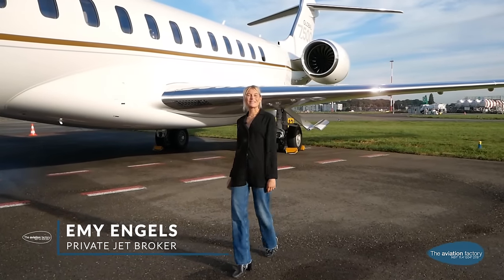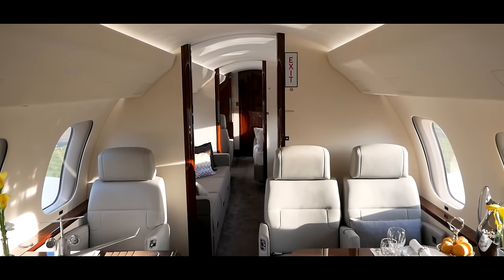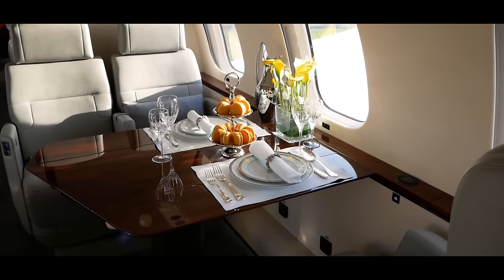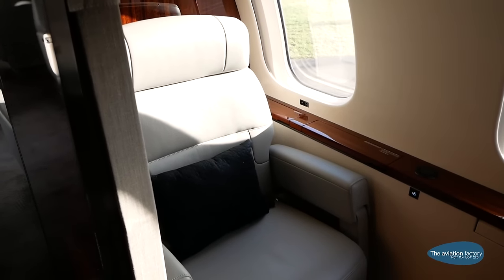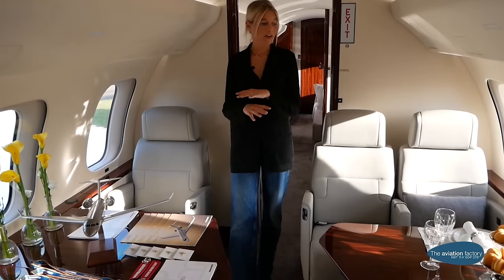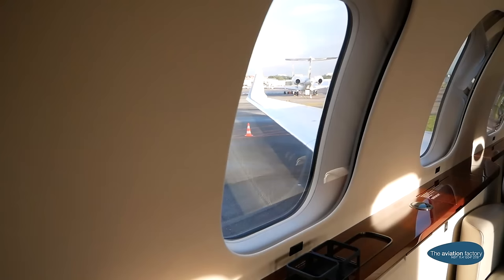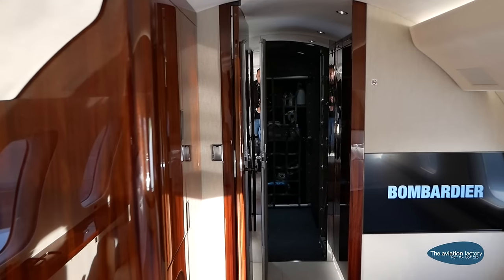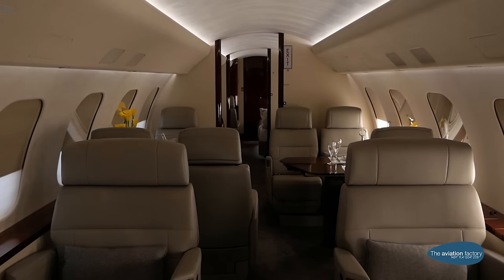Bombardier Global 7500 Private Jet Tour - The Aviation Factory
Welcome on board the Bombardier Global 7500, the world’s largest and longest-range business jet.

Within its luxurious interior are four true living spaces, a full-size kitchen and a dedicated crew suite. Elevate your flight experience and discover the uninhibited freedom and tailored luxury of the Global 7500 aircraft — a new class of business jet.

With a 7,700 nautical mile (14,000+ km) range, the Global 7500 can fly non-stop between New York and Hong Kong or Singapore and San Francisco. And this at speeds of Mach 0.925 (1,100 km/h or 709 mph).

Follow along, as private jet broker Emy gives you a virtual tour on board this luxurious private jet.

To aid in our goal of being 100% transparent and knowledgeable about the aircraft we charter, we decided to start creating short videos, each giving you a tour of a different type of frequently booked aircraft. We also answer some popular questions, such as "How much luggage can I take?", "How do I sleep on board?" and "What does the catering look like?".